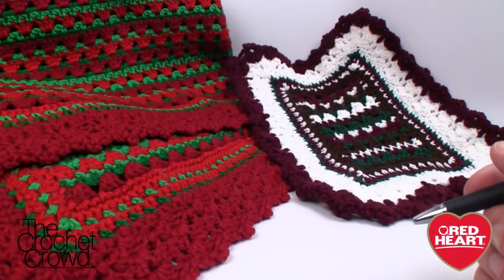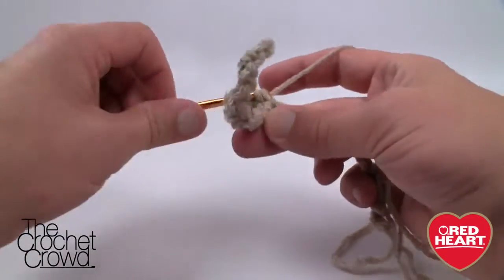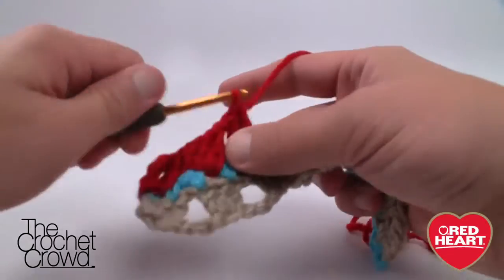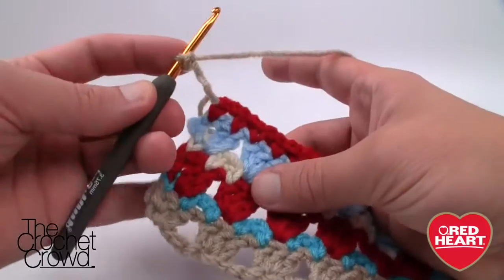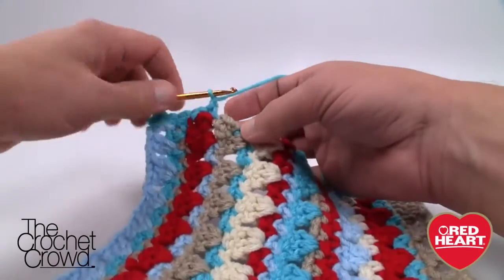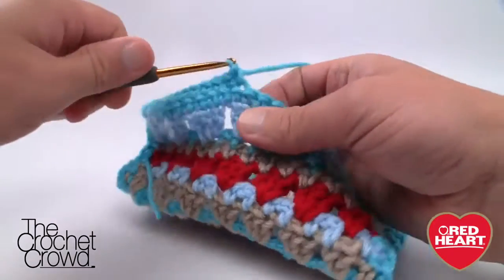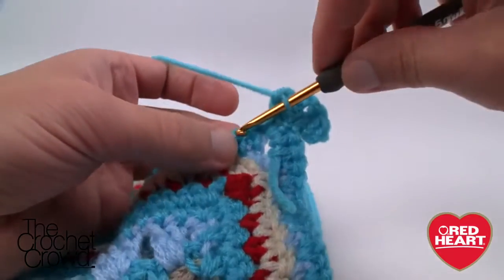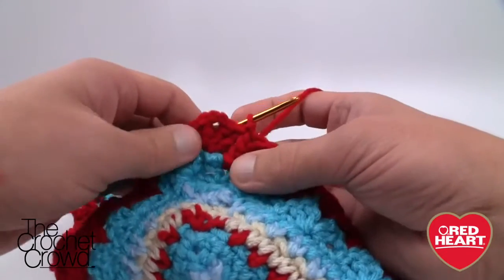How to Crochet an Afghan: Holiday Stripes Throw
Learn how to crochet this incredible festive afghan called the Holiday Striped Throw. This afghan has an exceptional border that you will absolutely love.